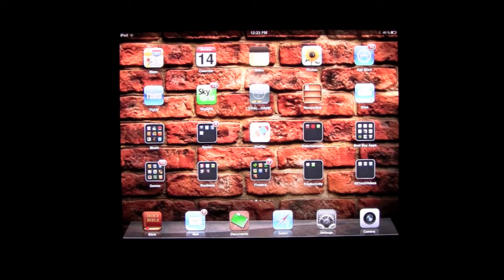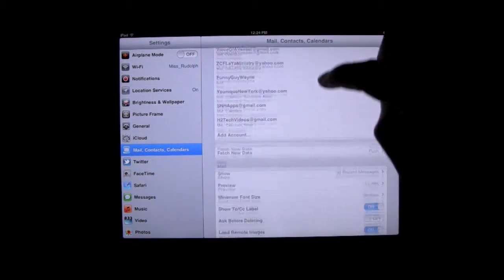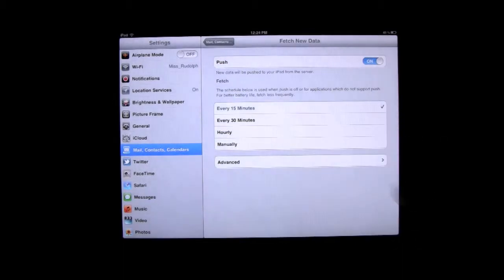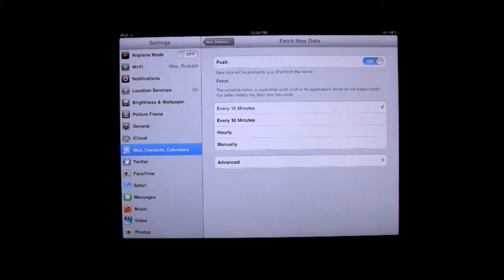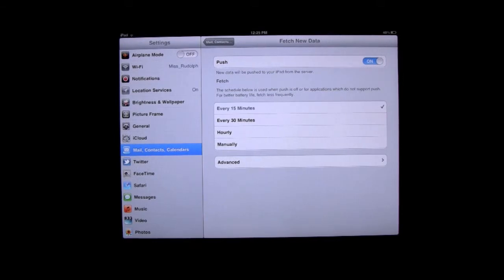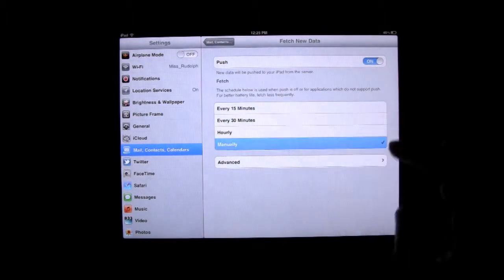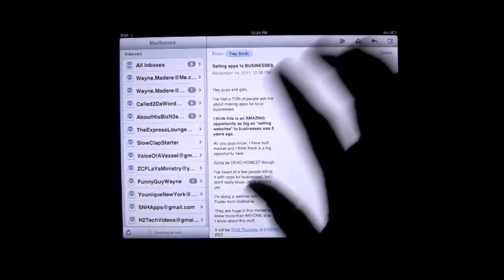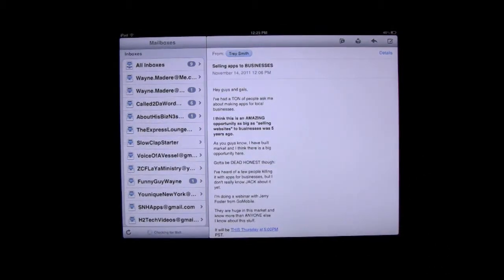iPad: How to Get Your Emails Faster​​​ | H2TechVideos​​​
This is a quick tutorial video on how to get your emails faster on the iPad by performing a few tweaks in the setting menu.​​​